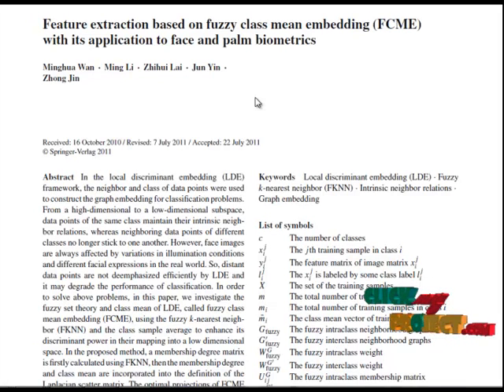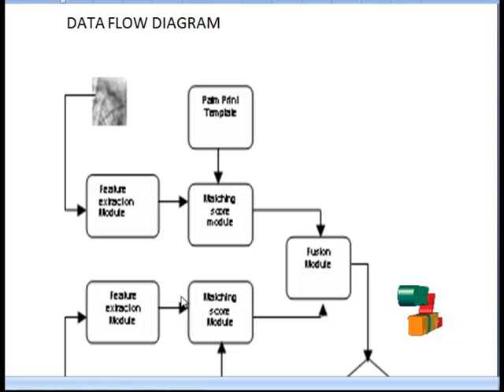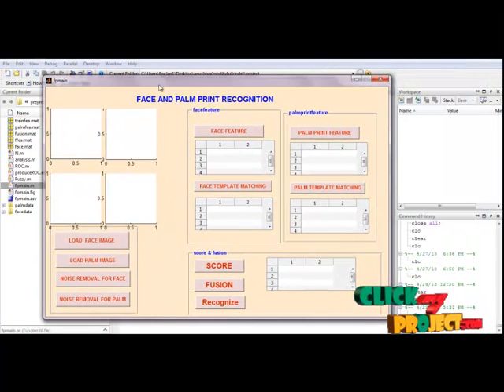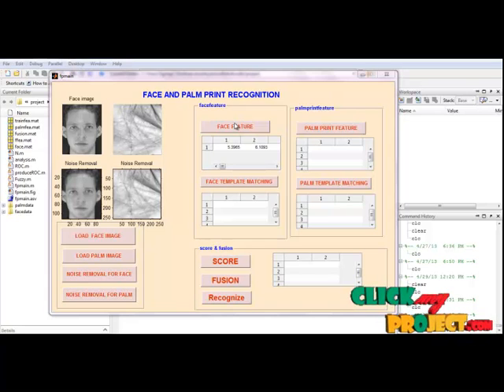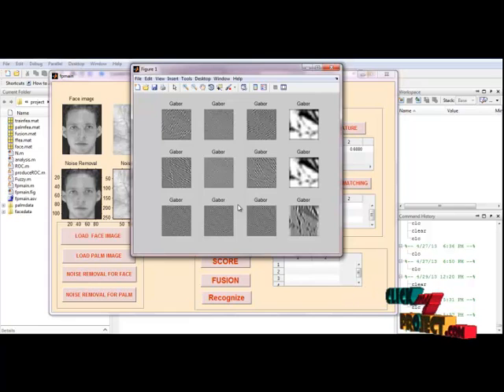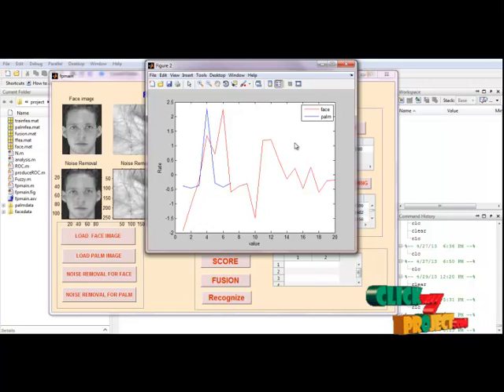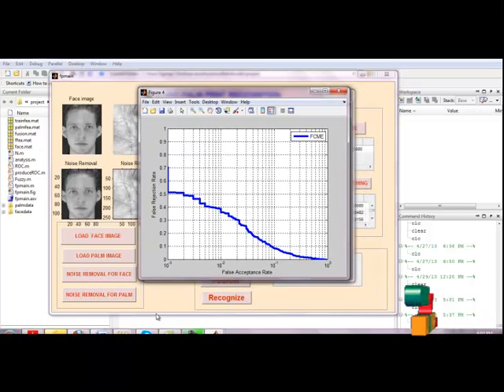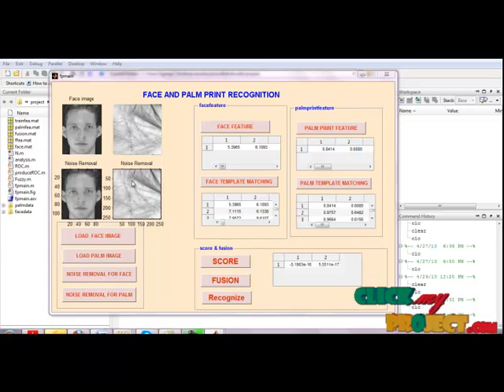Final Year Projects| Feature extraction based on fuzzy class mean embedding (FCME)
Final Year Projects | Feature extraction based on fuzzy class mean embedding (FCME) with its application to face and palm biometrics

Including Packages
* Complete Source Code
* Complete Documentation
* Complete Presentation Slides
* Flow Diagram
* Database File
* Screenshots
* Execution Procedure
* Readme File
* Addons
* Video Tutorials
* Supporting Softwares

Specialization
* 24/7 Support
* Ticketing System
* Voice Conference
* Video On Demand *
* Remote Connectivity *
* Code Customization **
* Document Customization **